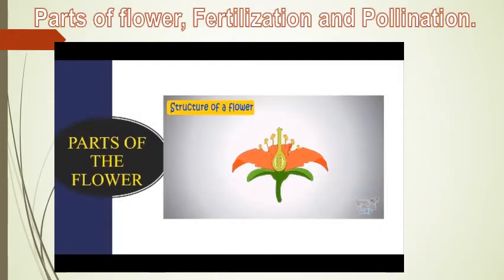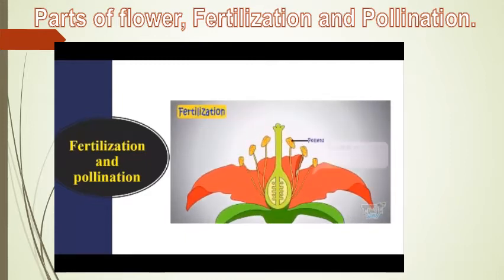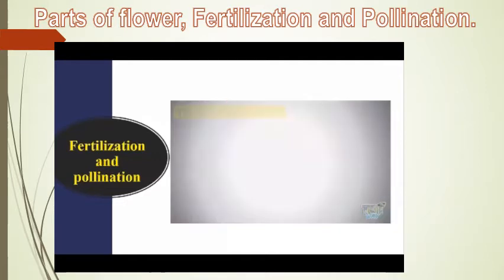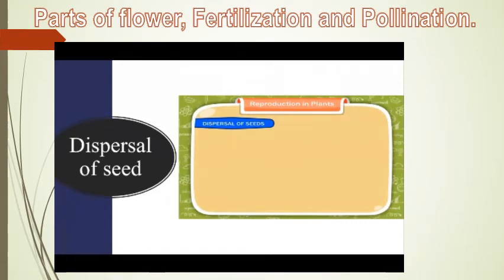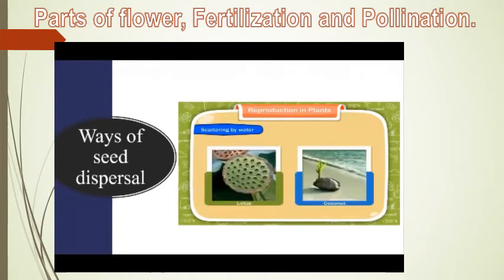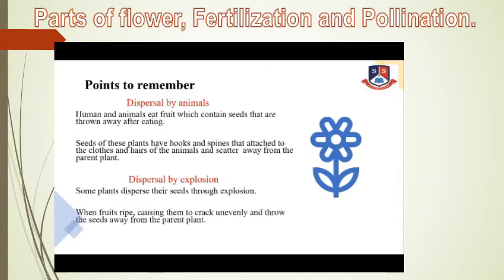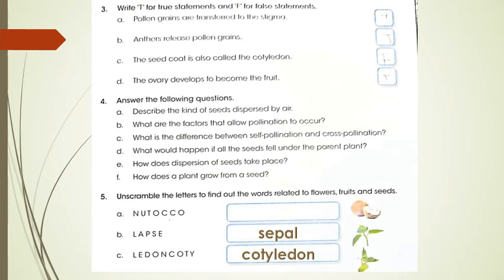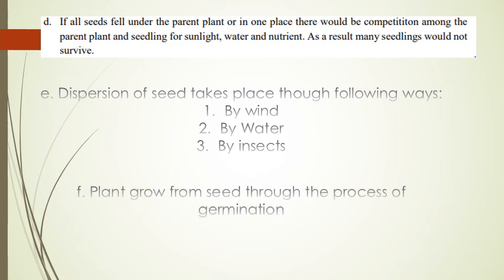VSP_CLASS 5_Science_Week 4_Ch 1